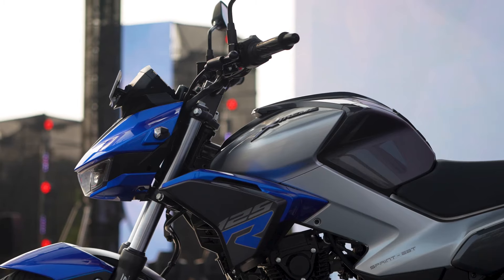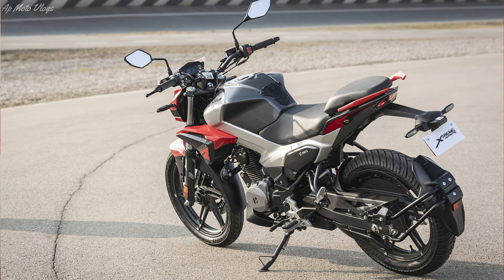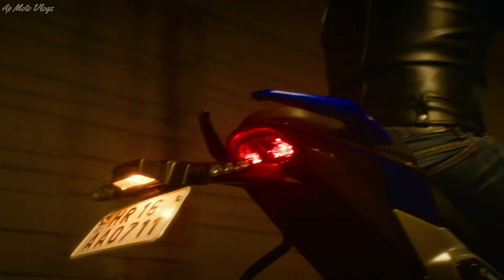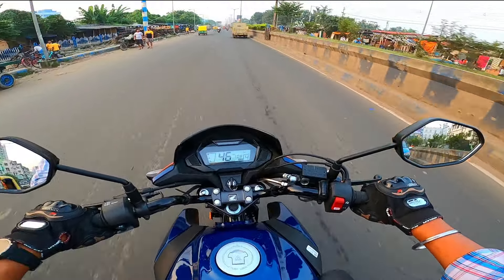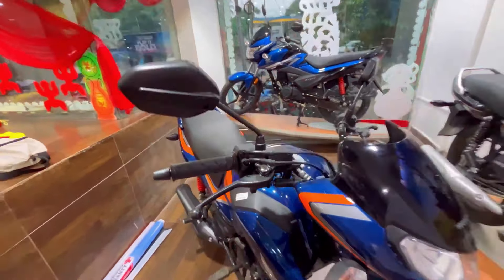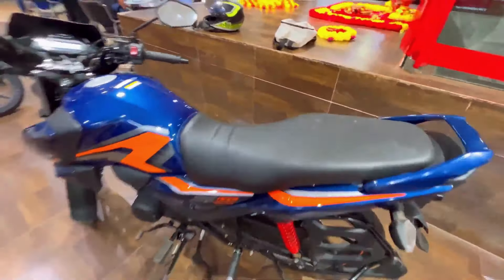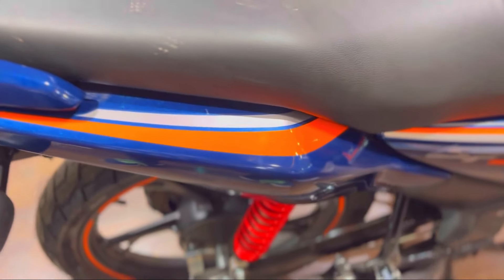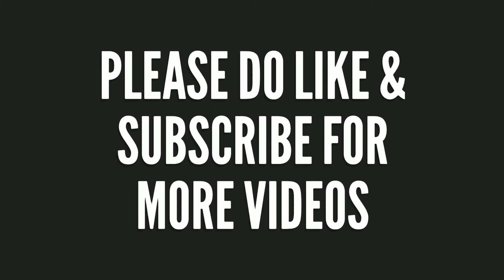Hero Xtreme 125R Vs Honda SP 125 Detailed Comparison | Which one to BUY? | Xtreme 125r vs sp125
Follow me on :

   / apmotovlogs

    / ap-moto-vlog.

topics Covered in this video:
Hero Xtreme 125r

Honda SP 125

Hero Xtreme 125r vs Honda SP 125

Raider 125 vs Honda SP 125 Detailed Comparison

2024 Hero Xtreme 125r

hero xtreme 125r
honda sp 125
drag race
xtreme 125r top speed
hero xtreme 125r drag race
xtreme 125r on road price
best bike of india tvs raider
xtreme 125r vs sp 125
raider 125 vs xtreme 125 compare
xtreme 125r review